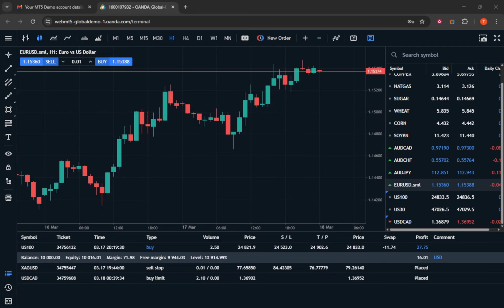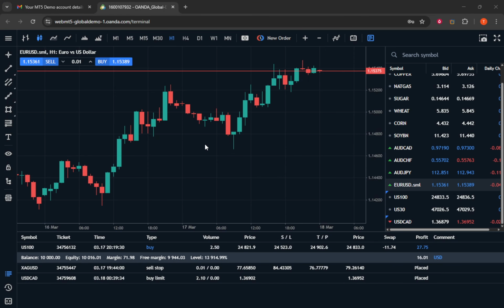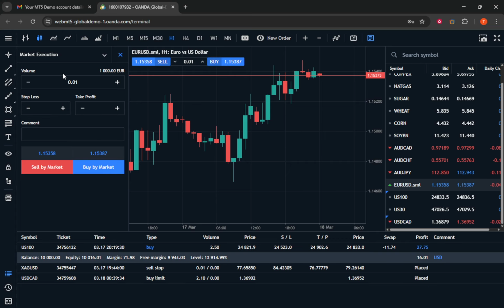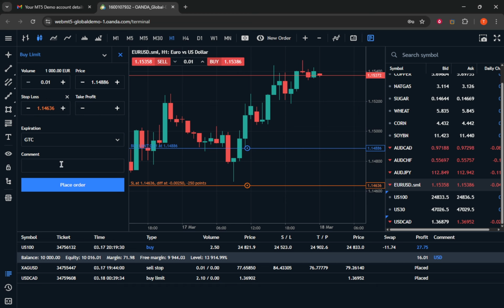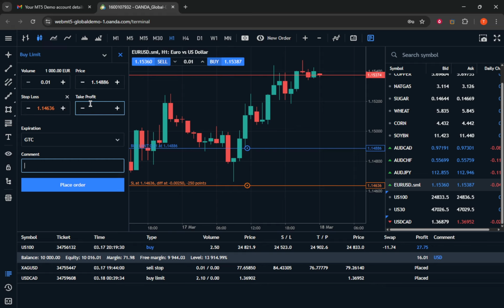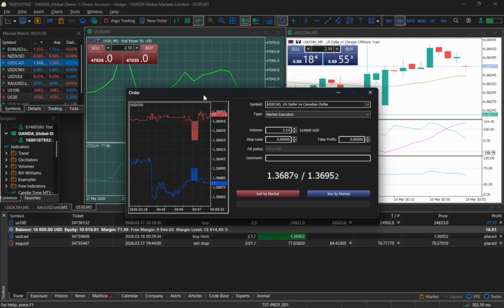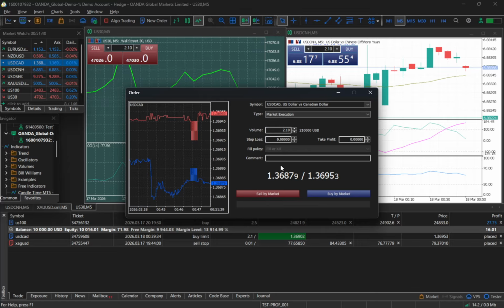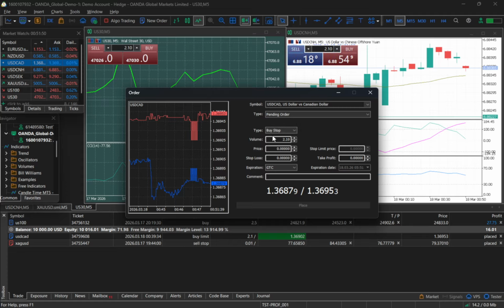How to Place Order on Oanda [2026 full guide]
How to Place Order on Oanda

In this video, we show you exactly how to place order on Oanda to execute your market trades with precision and efficiency. We examine the essential components of the order entry interface to ensure your positions are opened according to your specific strategy requirements.

Mastering the mechanics of order placement is fundamental to successful trading and effective risk management. We utilize the dashboard to configure entry prices, stop-loss levels, and take-profit targets, ensuring that every market interaction is structured to protect capital and meet your financial objectives.

Technical Specs:
Software: Oanda; Feature: Dashboard.